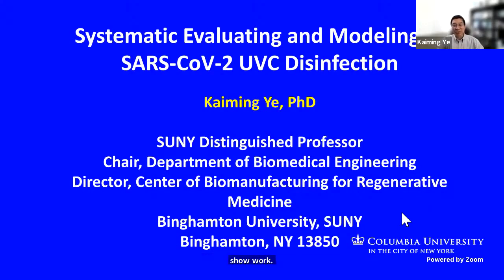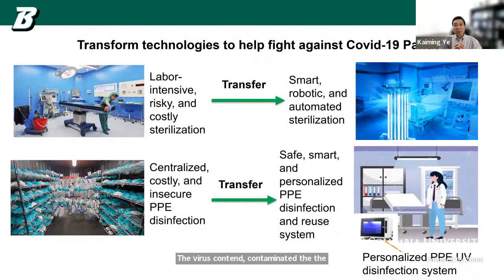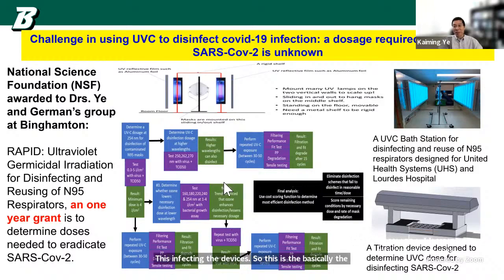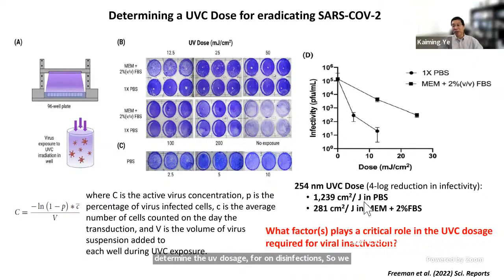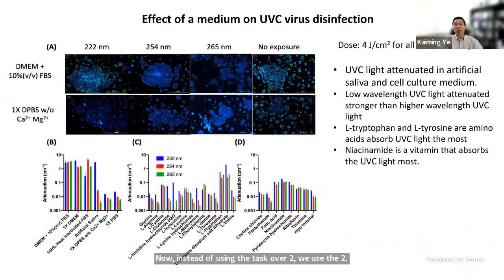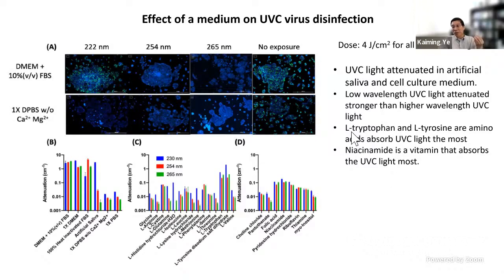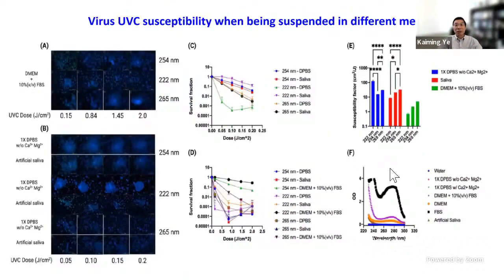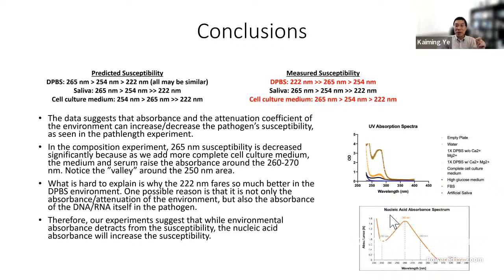COVID Research Lightning Talk: Kaiming Ye, SUNY at Binghamton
Kaiming Ye, SUNY at Binghamton, Ultraviolet Germicidal Irradiation for Disinfecting and Reuse of N95 Respirators. Funded by NSF Division of Chemical, Bioengineering, Environmental, and Transport Systems (CBET).

👩‍🏫 Learn more about this Presentation and read English, Spanish, or French-language documentation